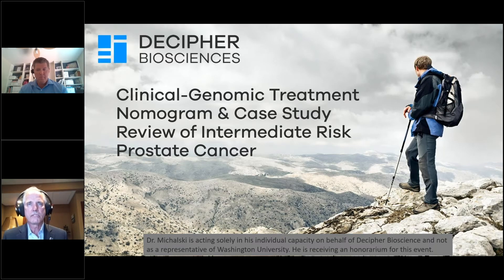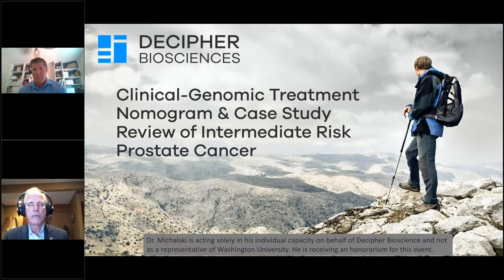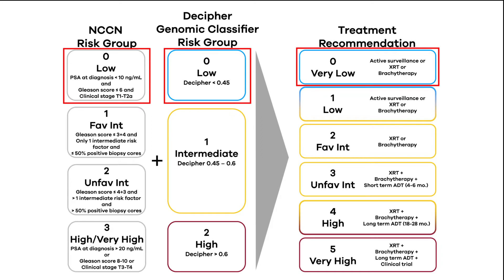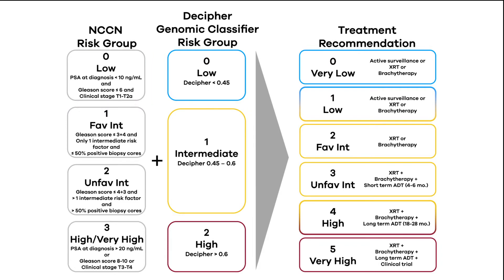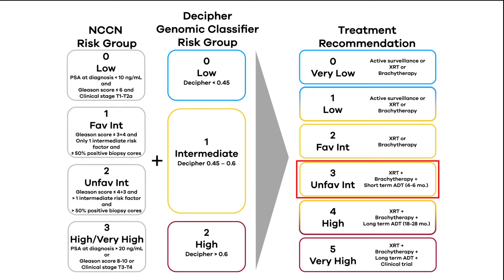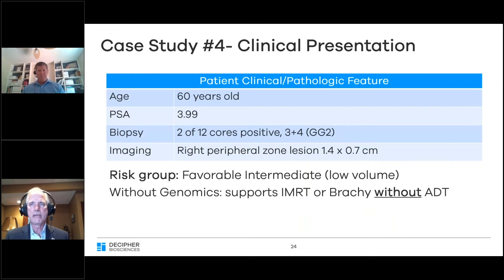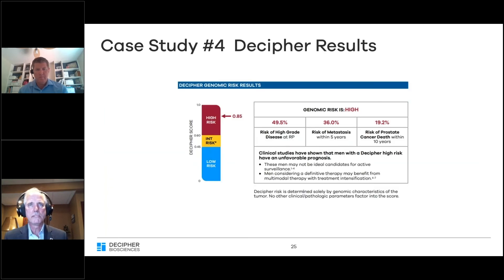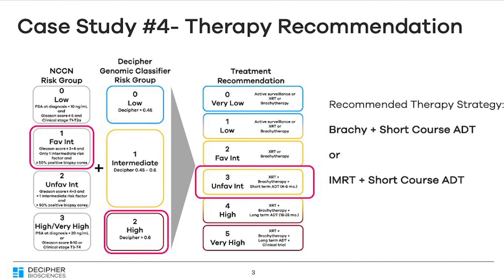Case Study #4: Applying a Clinical Genomic Nomogram to the ADT Decision in Low Volume Gleason 3+4=7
Jeff M. Michalski, MD, MBA, FASTRO provides an overview of the novel decision making approach he’s developed as an extension of the clinical-genomic nomogram developed by Spratt et al. (JCO 2018).  Dr. Michalski presents a case study of a man with low volume, Gleason 3+4=7 prostate cancer demonstrating how he uses the nomogram to help address the dilemma surrounding ADT-related decisions in newly-diagnosed intermediate risk prostate cancer patients.